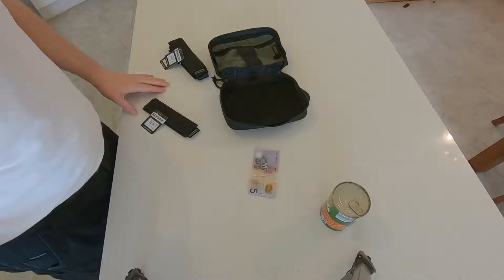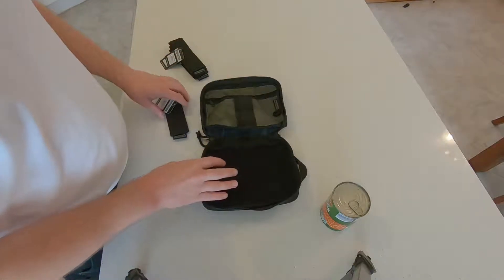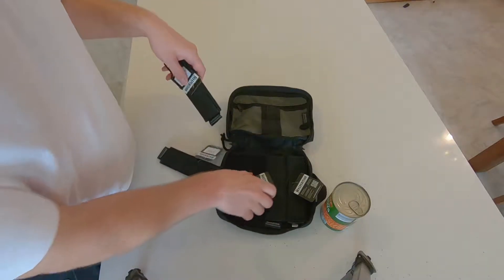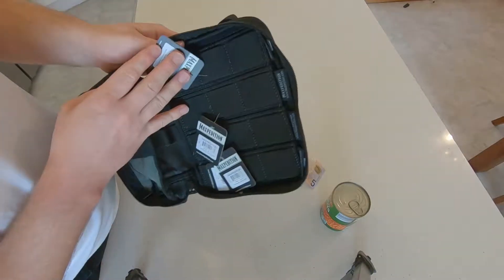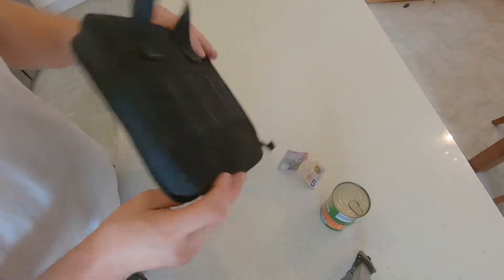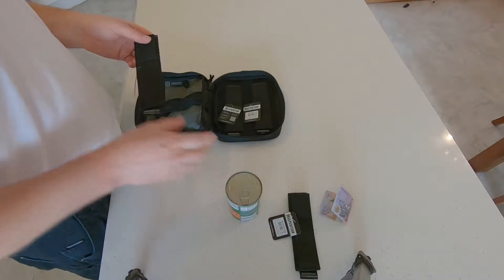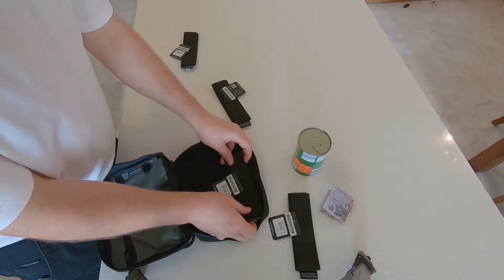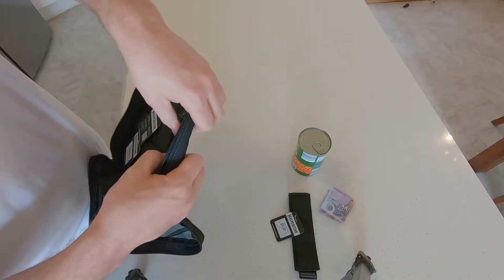VBlog #91 2019-01-04 EDC mod #49 - Modular 3 Clip Holder